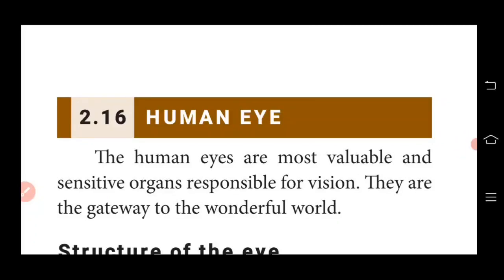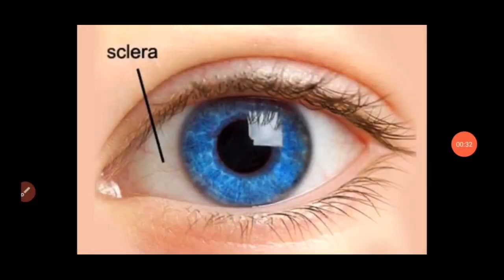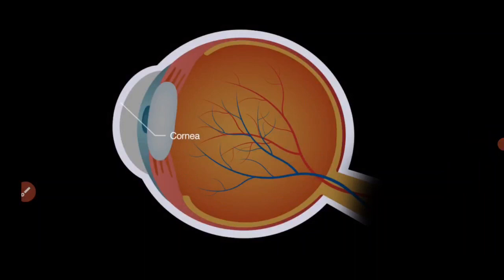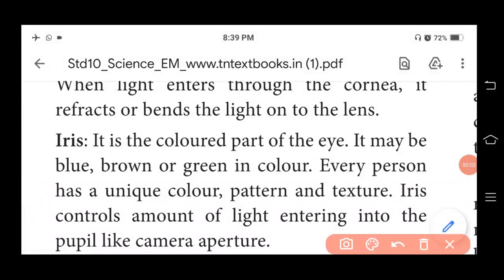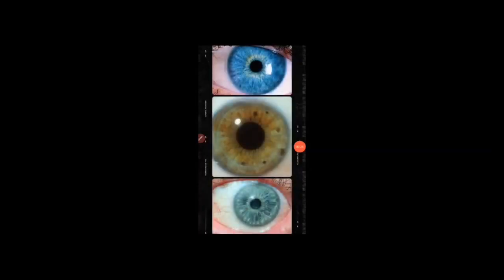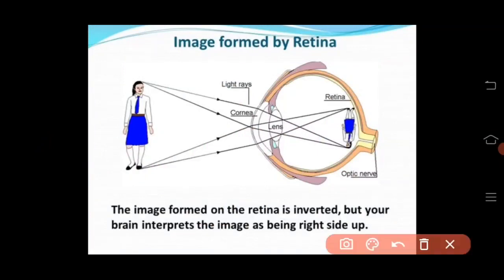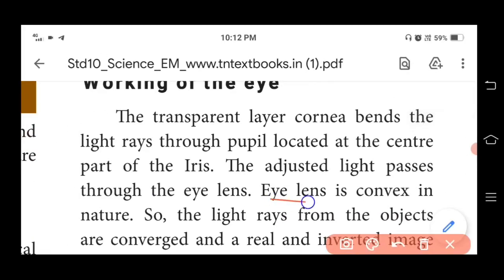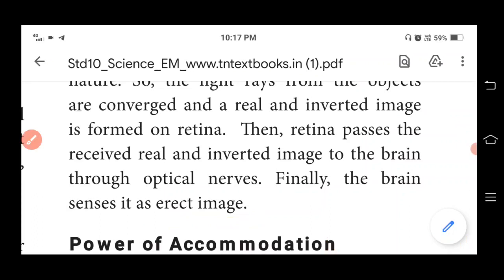Xth Physics (Unit-2 Optics)| Human eye